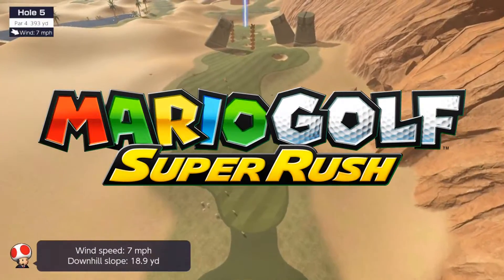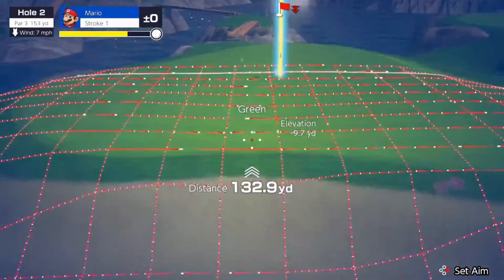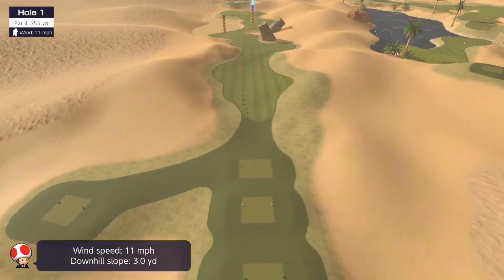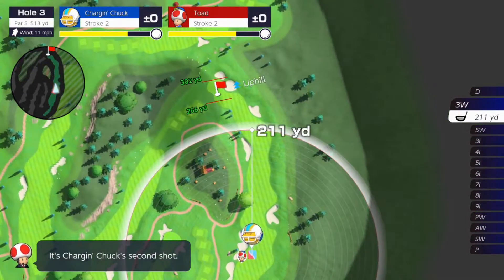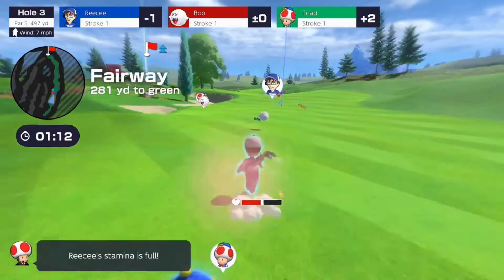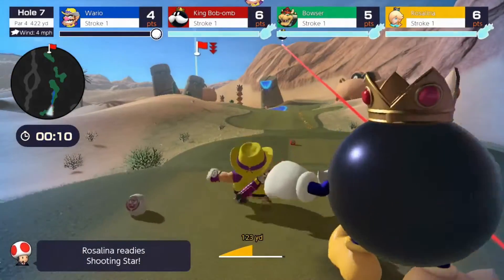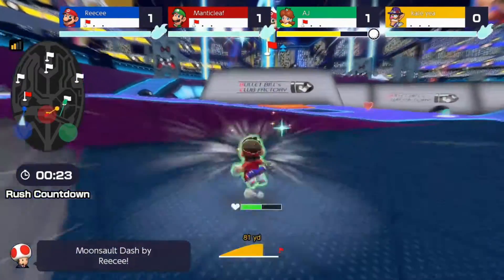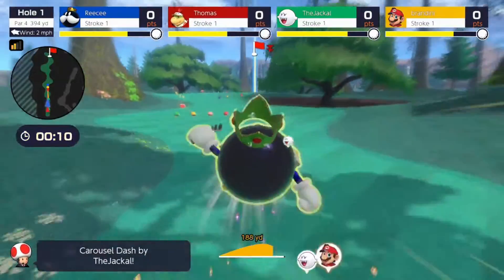Mario Golf: Super Rush | Review